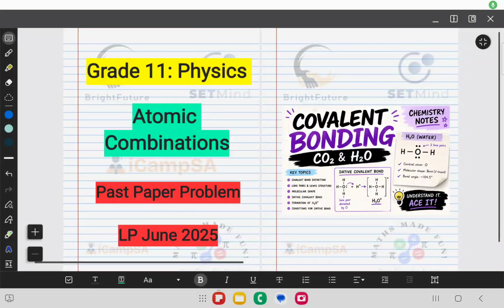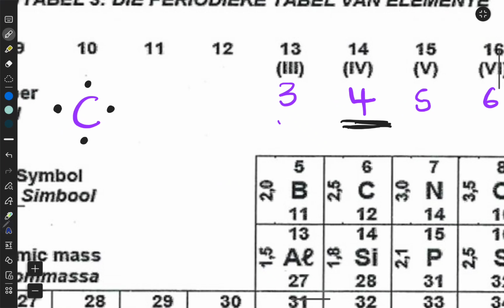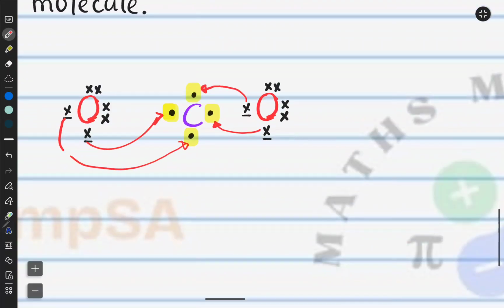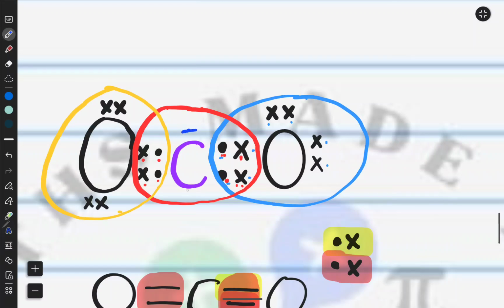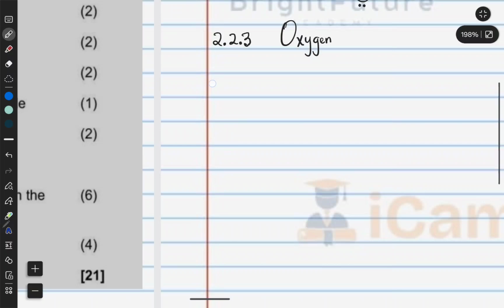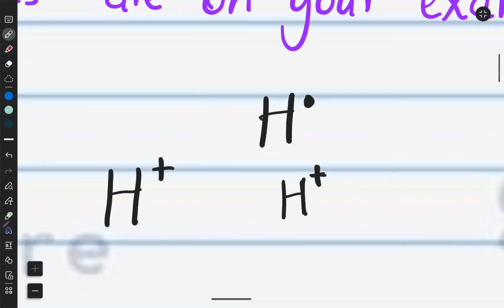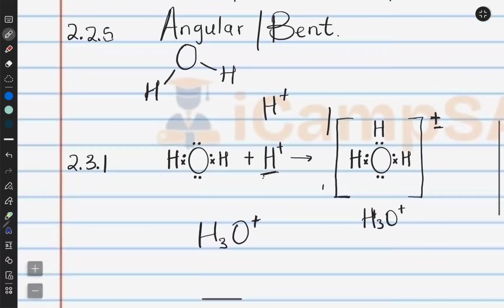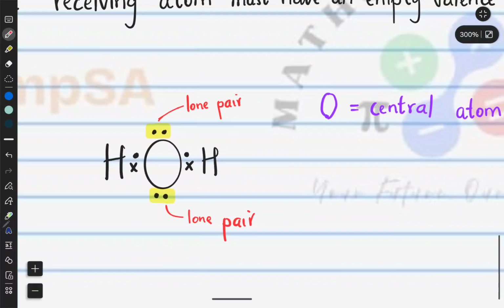Grade 11 Chemistry | Atomic Combinations & Covalent Bonding | Limpopo June 2025 Past Paper | iCampSA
Welcome back to iCampSA — making high school Physical Sciences simplified and easy to master!
In this video, we tackle Grade 11 Chemistry, focusing on Atomic Combinations and Chemical Bonding. We walk through a real exam problem from the Limpopo (LP) June 2025 past paper, covering everything you need to know about covalent bonds, lone pairs, Lewis structures, molecular geometry, and the formation of the hydronium ion (H3O+) via dative covalent bonding.

Concepts covered:
Introduction to Atomic Combinations & Chemical Bonding
What is a Covalent Bond? (Exam Definition)
Understanding Lone Pairs vs. Bonding Pairs
How to Draw the Lewis Structure for Water (H2O) & Carbon Dioxide (CO2)
Explaining Molecular Shapes: Why H2O is Bent / V-Shaped
What is a Dative Covalent Bond? (Co-ordinate Bonding)
Step-by-Step Formation of the Hydronium Ion (H3O+)
Conditions Required for a Dative Covalent Bond to Form
Complete Past Paper Question Walkthrough (Limpopo June 2025)

Key Highlights from the Lesson:
• Covalent Bond: The sharing of electrons between non-metal atoms to achieve a stable noble gas electron configuration.
• Central Atom Geometry: A deep dive into the H2O molecule, identifying its 2 lone pairs, bent (V-shaped) structure, and a bond angle of approximately 104.5°.
• Dative Covalent Bonding: A unique bond where ONE atom donates BOTH electrons in the shared pair (e.g., the lone pair from the oxygen atom in H2O being donated to an H+ ion to form H3O+).
• Core Exam Prep: Essential tips on how to structure your answers for definition and explanation marks to ace your June and November physics exams.

If this chemistry breakdown helped you understand chemical bonding better, please give this video a thumbs up, leave your questions in the comments, and SUBSCRIBE to iCampSA for more high-quality STEM lessons!